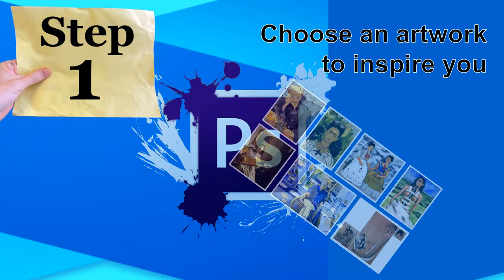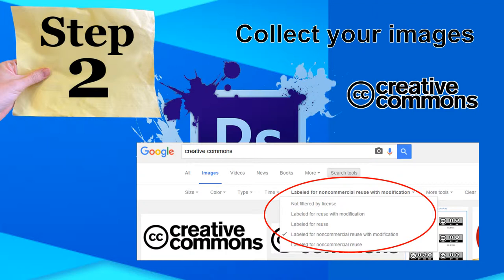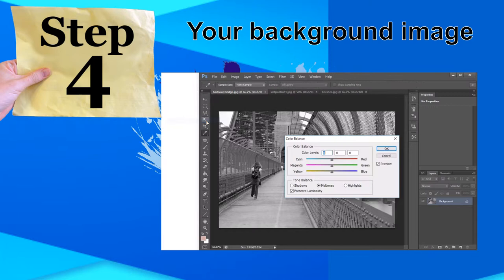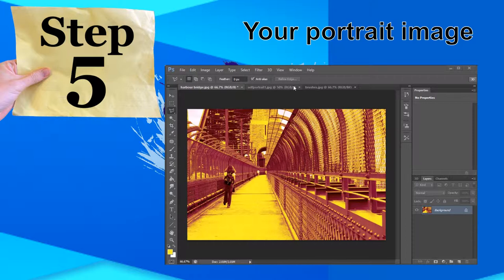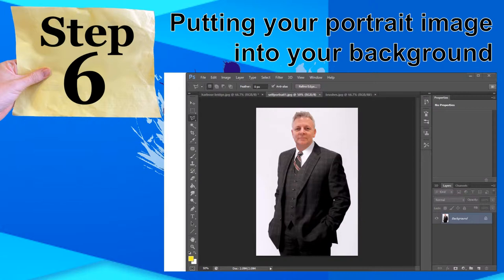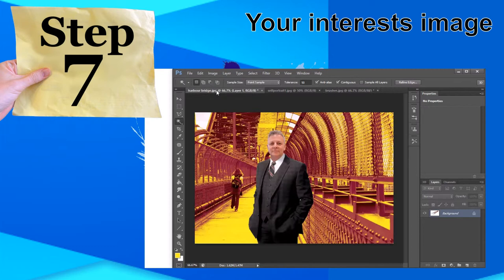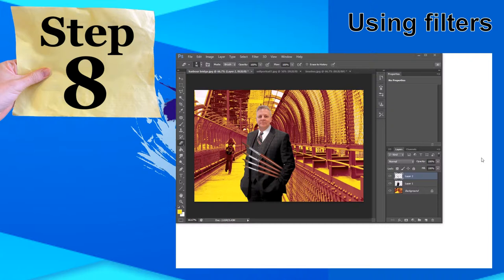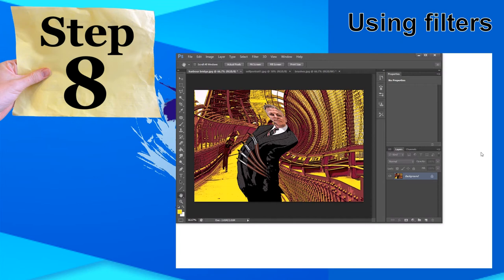Manipulating Images in Photoshop